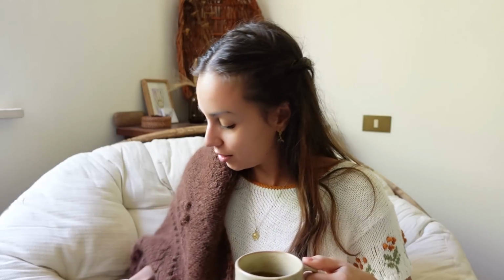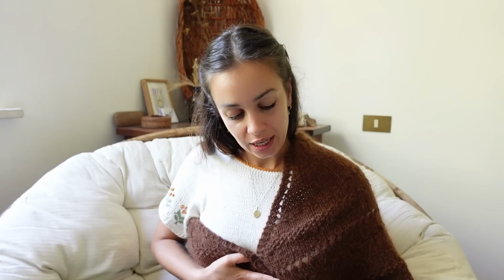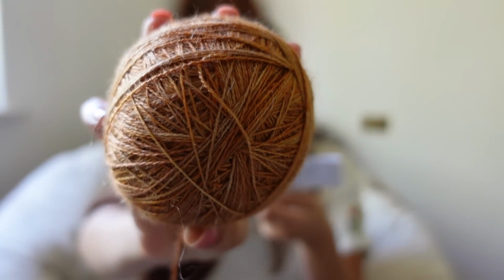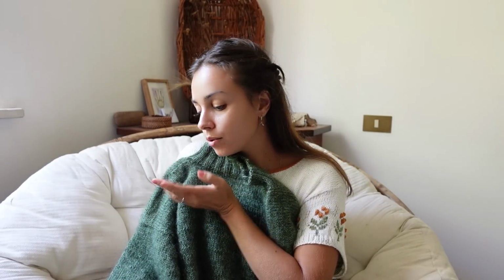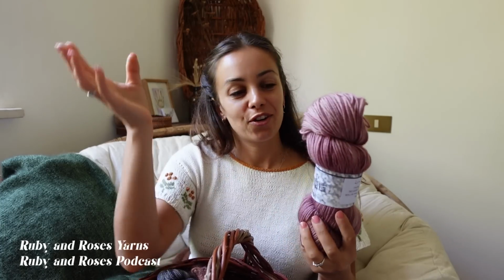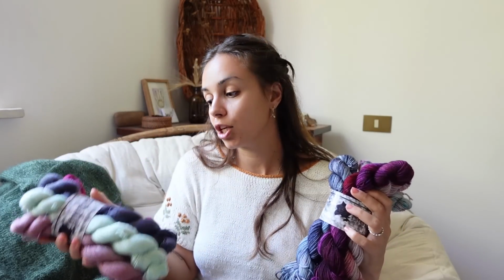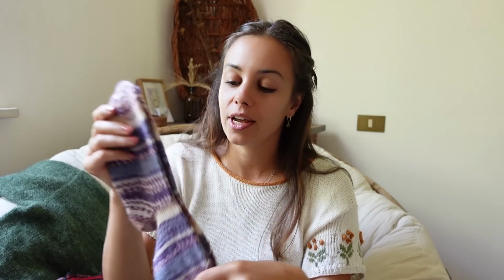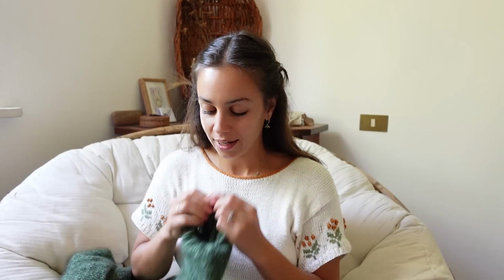My wild knitting podcast | ep 15 | Following my own knitting joy, dull yarns vs. lovely yarns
Hello :) Here's some show notes - VIDEO CHAPTERS BELOW -

video chapters:
00:00 intro
01:56 what I'm wearing: Cloudberry Tee by Fiber Tales
03:03 First Finished object: my own designed shawl
15:43 Shall we Shawl KAL: my (WIP) Calville Shawl by Merryweather Knitting
19:52 Another slow WIP: Ingrid Summer Sweater by Gregoria Fibers
22:33 wip: A simple drop shoulder jumper
24:39 A loong talk about ethical yarns and my thoughts on that
35:29 Women owned fiber business: Ruby and Roses Yarns
45:50 some knitting plans
51:26 Finished vanilla socks: 4 pairs of socks!
1:03:04 Chatty finale :)